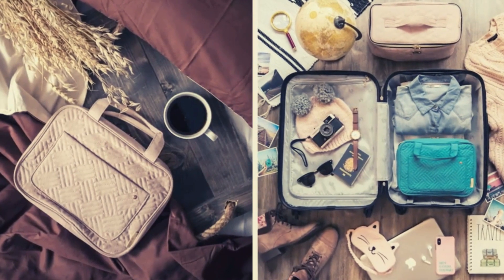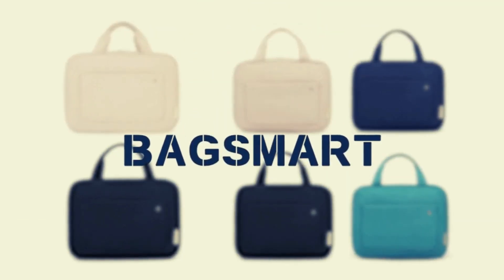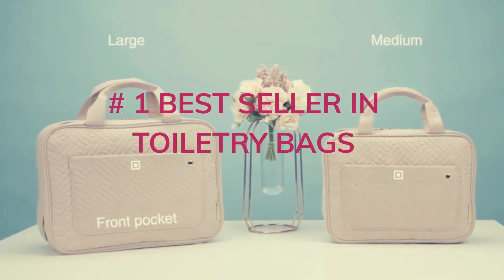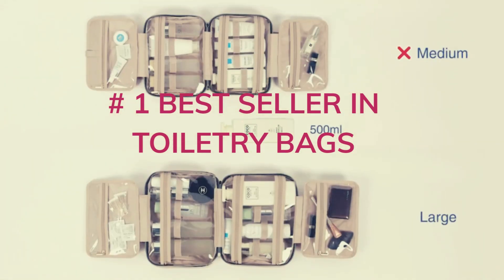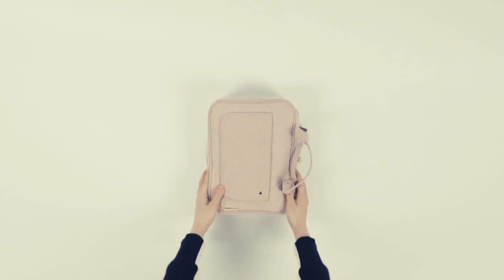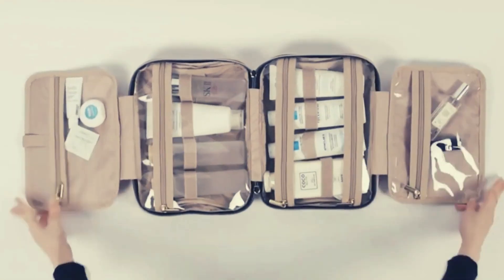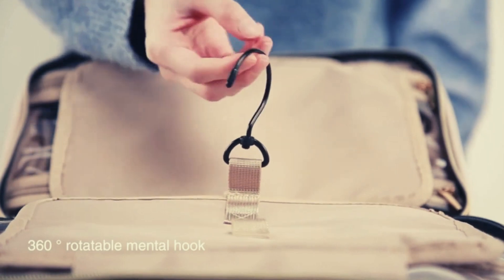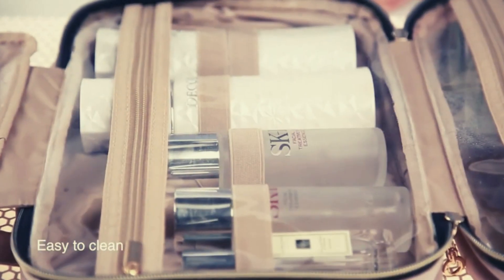Unveiling the Greatest Toiletries Bag for Travelers of 2023 - You Won't Believe What We Found!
Are you ready to upgrade your toiletry travel bag? Discover the best toiletry travel bag, perfect for keeping all your essentials organized and secure while on the go.
Check out this video to learn why this is the best toiletry travel bag in 2023.
We'll go over its features, benefits, and why it's the ideal choice for your next adventure. See why hundreds of satisfied customers are raving about it and why it's the perfect fit for your travels!